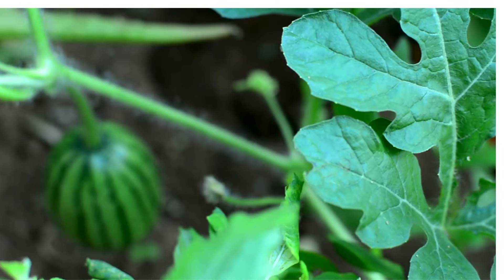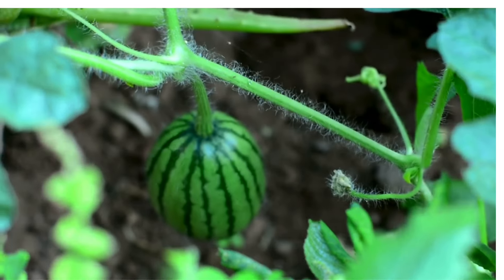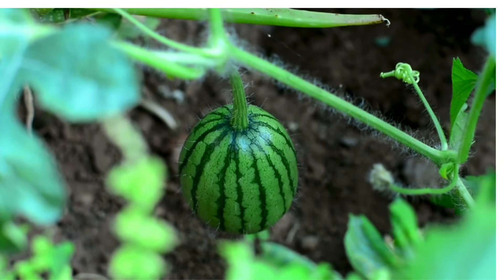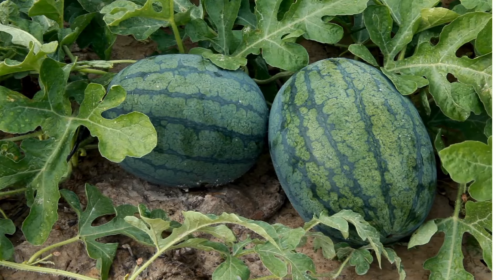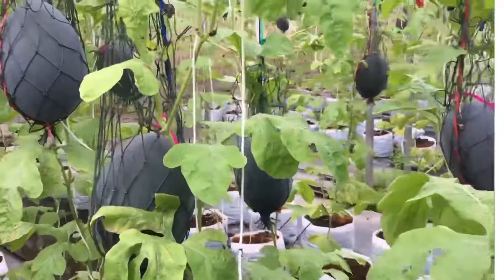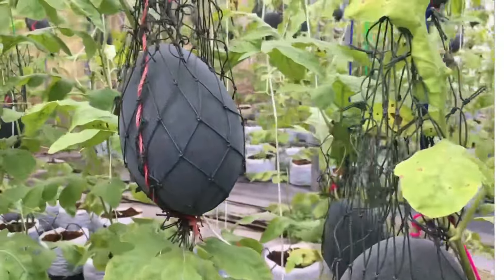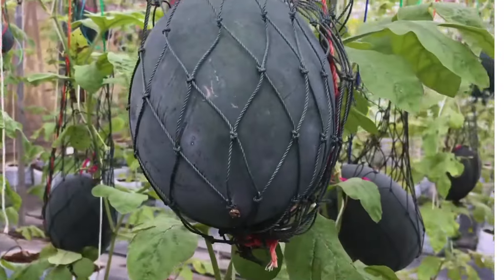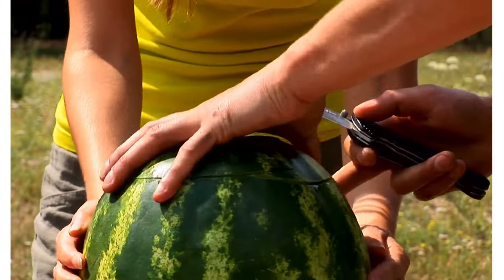How to Grow Watermelon Naturally